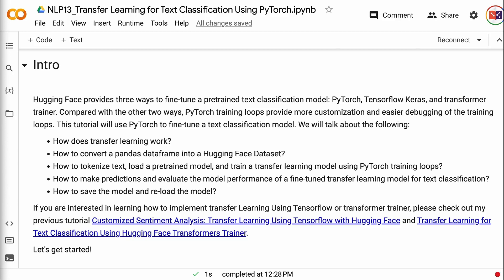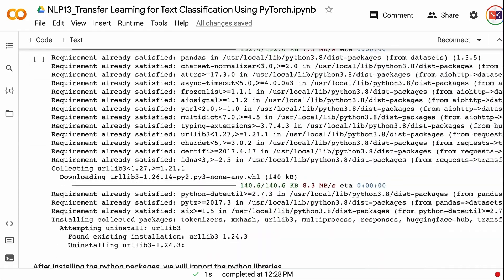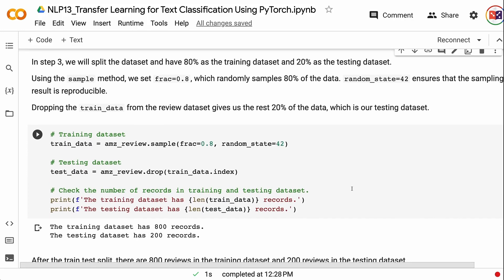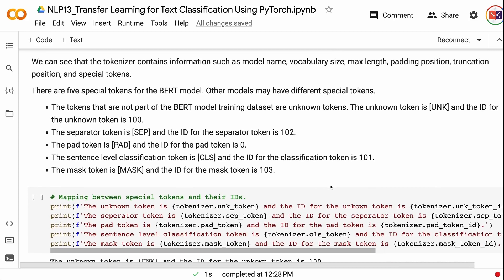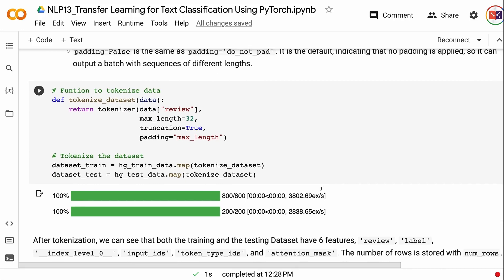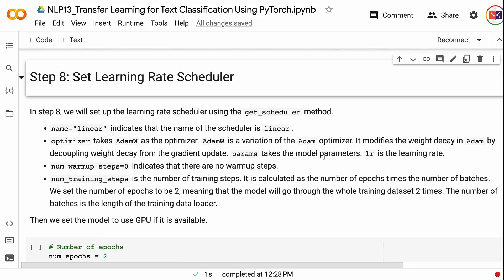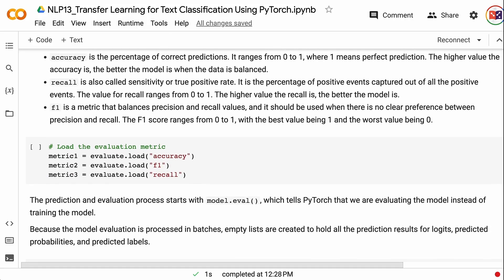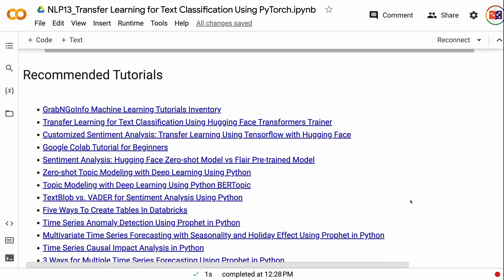Transfer Learning for Text Classification Using PyTorch | NLP | Machine Learning | Deep Learning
Hugging Face provides three ways to fine-tune a pretrained text classification model: PyTorch, Tensorflow Keras, and transformer trainer. Compared with the other two ways, PyTorch training loops provide more customization and easier debugging of the training loops. This tutorial will use PyTorch to fine-tune a text classification model. We will talk about the following:

👉 How does transfer learning work?
👉 How to convert a pandas dataframe into a Hugging Face Dataset?
👉 How to tokenize text, load a pretrained model, and train a transfer learning model using PyTorch training loops?
👉 How to make predictions and evaluate the model performance of a fine-tuned transfer learning model for text classification?
👉 How to save the model and re-load the model?

⏰ Timecodes ⏰
0:00 - Intro
0:59 - Step 0: Transfer Learning Algorithms
1:59 - Step 1: Install And Import Python Libraries
2:26 - Step 2: Download And Read Data
4:05 - Step 3: Train Test Split
4:33 - Step 4: Convert Pandas Dataframe to Hugging Face Dataset
5:49 - Step 5: Tokenize Text
9:25 - Step 6: DataLoader
10:00 - Step 7: Load Pretrained Model
10:32 - Step 8: Set Learning Rate Scheduler
11:12 - Step 9: PyTorch Training Loop
11:46 - Step 10: PyTorch Model Prediction and Evaluation
14:31 - Step 11: Save and Load Model